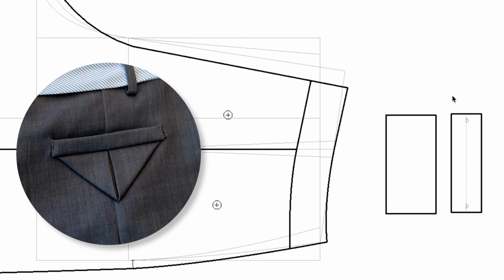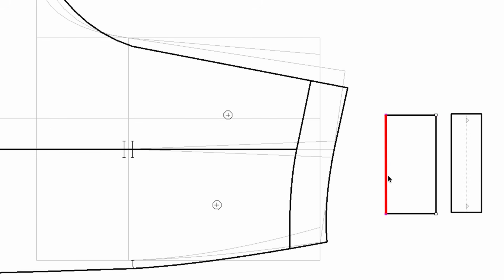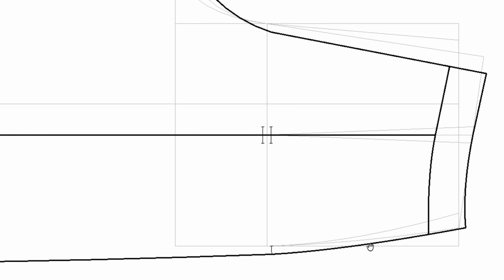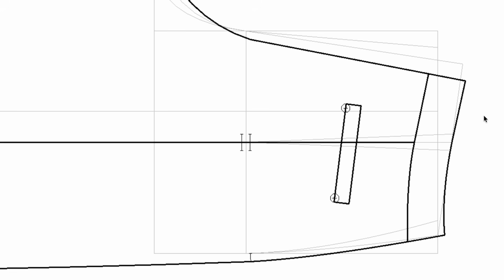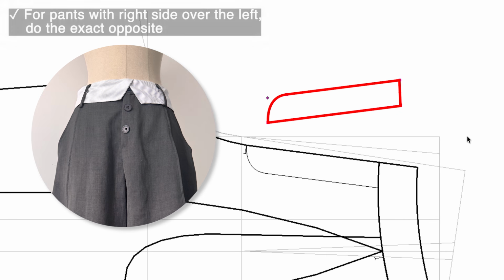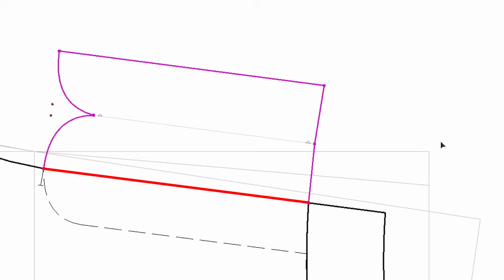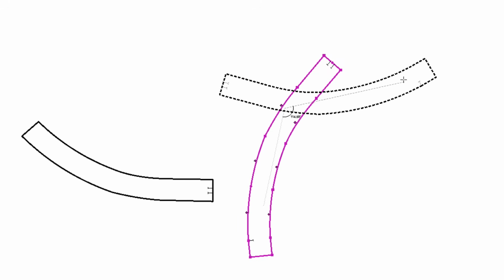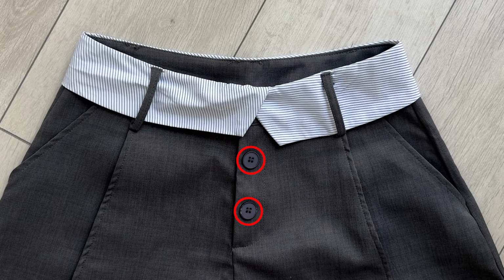Understanding Waistbands — Structure, Fit, and Shape | Drafting Pant Pocket welt & Fly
In this lesson, we’re drafting pant waistbands and understanding when to use straight vs curved waistband shapes. You’ll learn why gaping happens in low-rise designs and how a curved waistband solves it, along with different construction options. This method can also be applied to skirts using the same principles.

Build your own pattern-making reference library with weekly technical instructions.

👩 About 👩
I’m Jin Kim. I share real industry pattern-making knowledge to help you improve your skills with clarity and confidence.